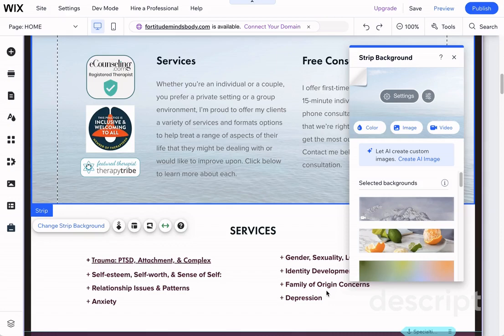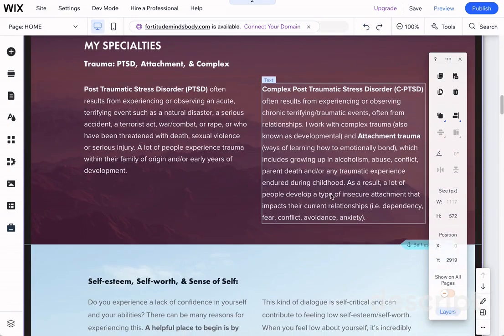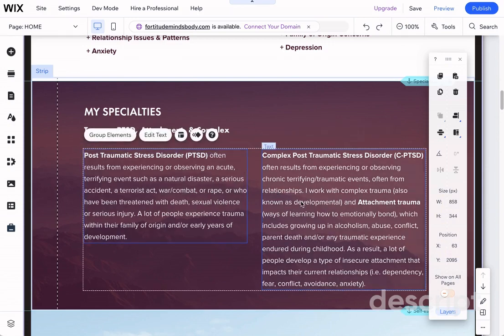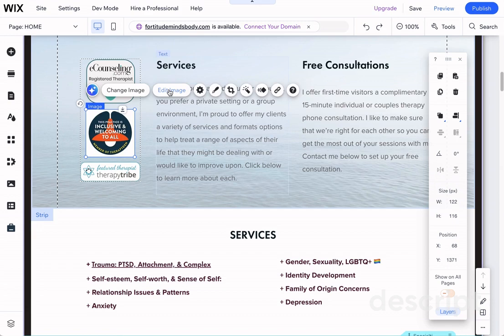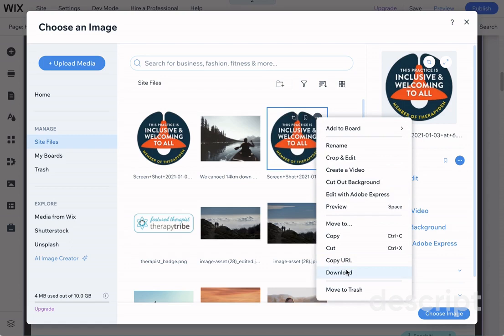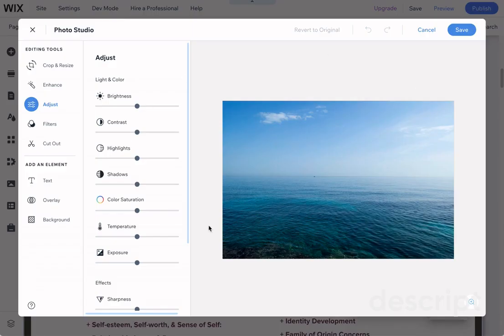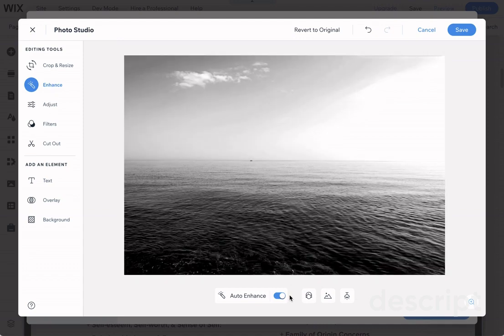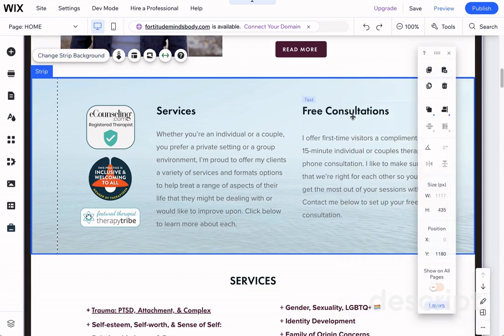Top Wix Tips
As a Wix Designer, I like to share my tips for using Wix. Here are three of my Favorite Wix Tools in the classic Wix editor.